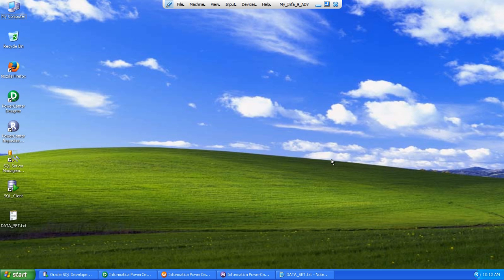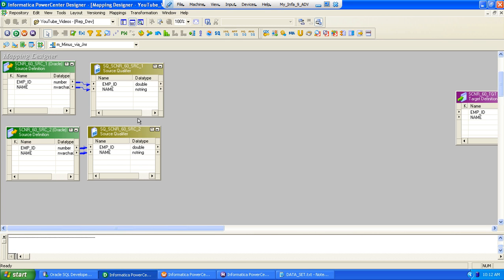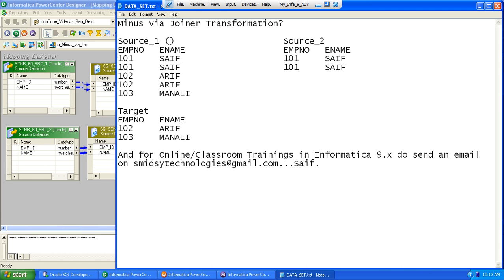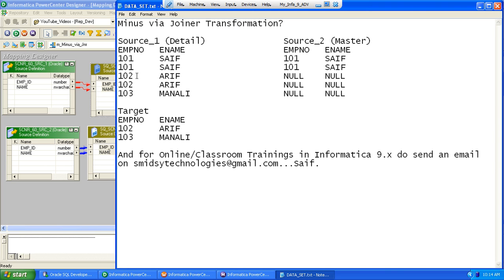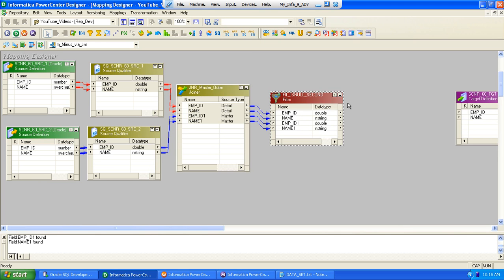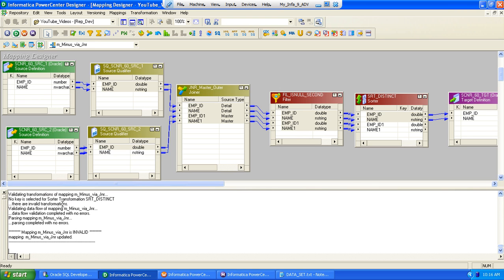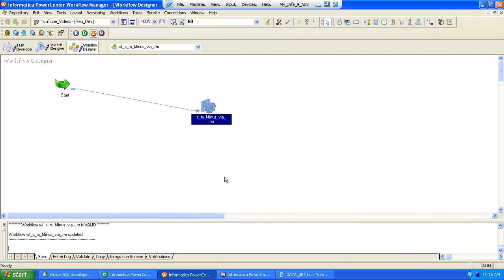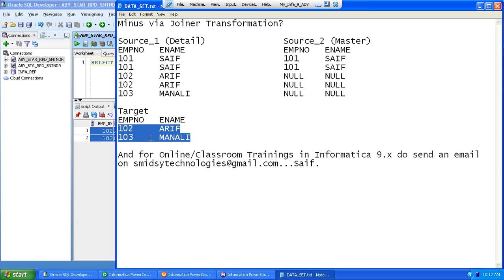Minus via Jnr Transformation